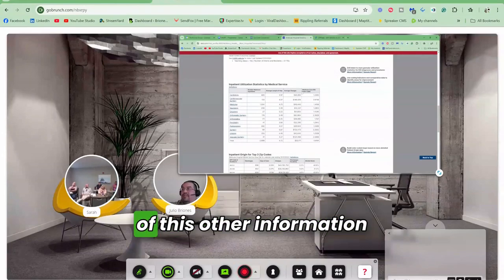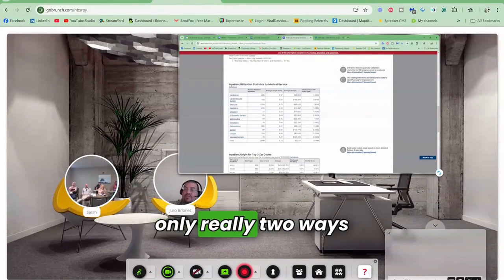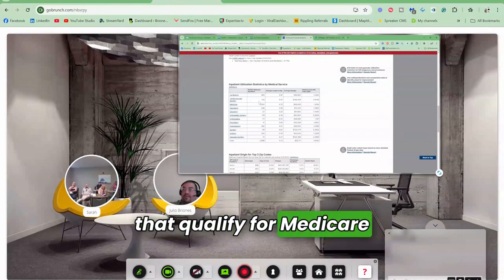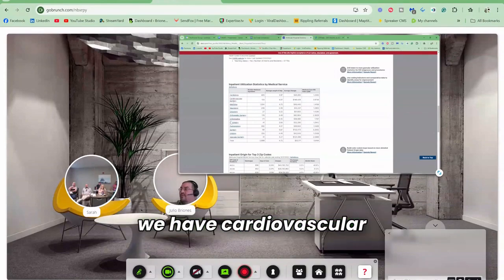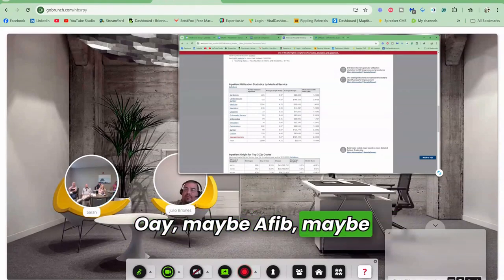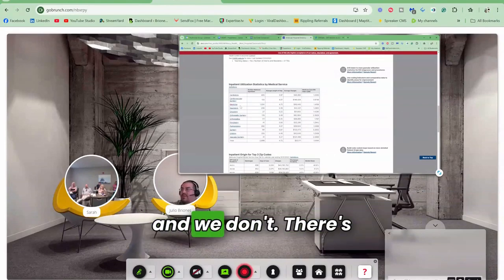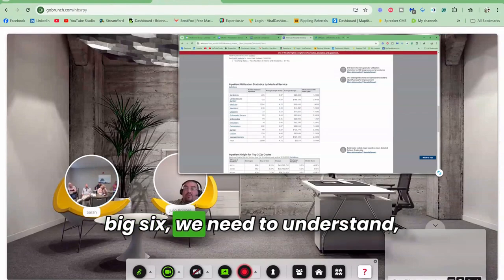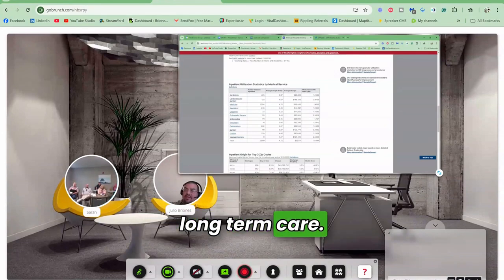Understanding Hospital Utilization Homecare Marketing